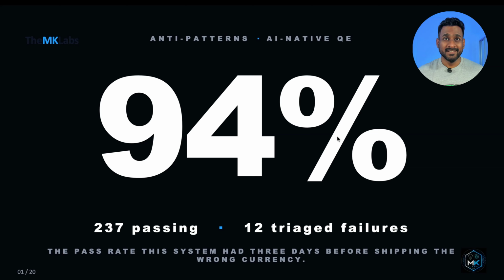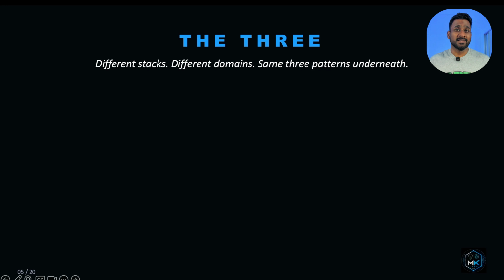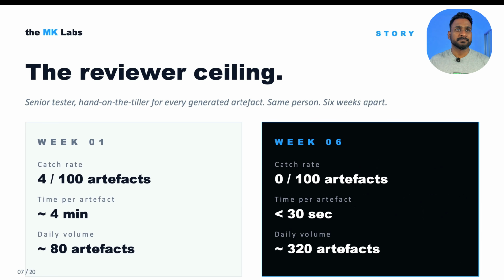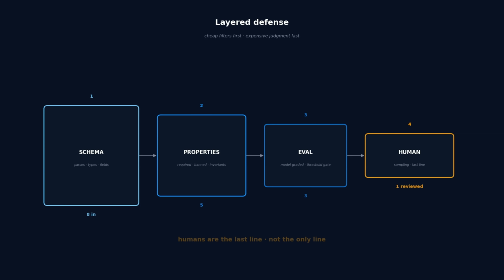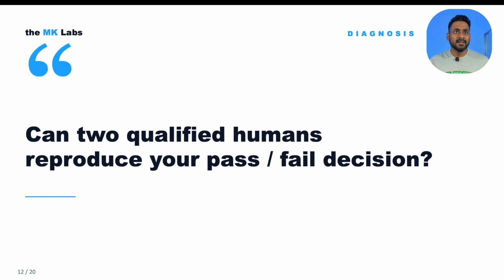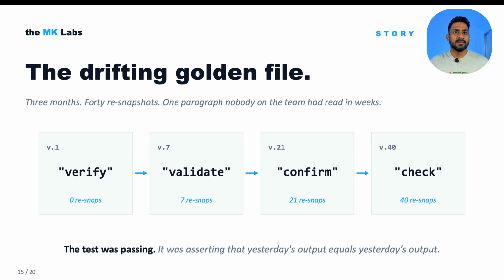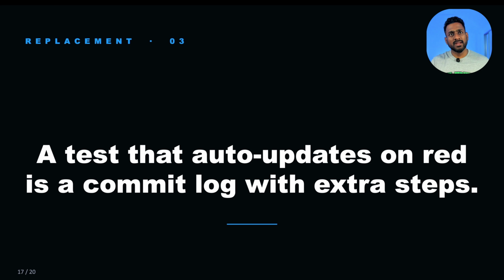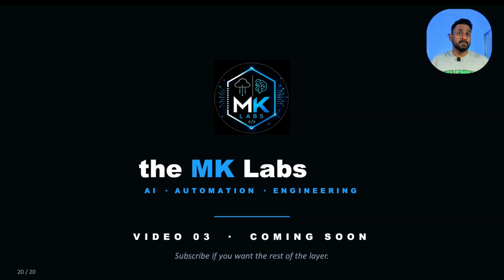Three Anti-Patterns I See in Every AI Engagement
In this second MK Labs episode of the “AI Native Quality Engineering” series, the speaker explains how AI test suites can show high pass rates yet still ship real failures, because green metrics often reflect what tests can see rather than true quality. He presents three recurring anti-patterns seen across industries and stacks: using a human reviewer as the only safety net (which collapses as output volume scales), vibes-based evaluation (“LGTM”) that cannot be reproduced and breaks when ownership changes, and snapshot equality (“golden outputs”) that asserts history rather than quality and drifts through repeated re-snapshotting. For each, he offers replacements: layered defenses (schema checks, property checks, model-graded evals, then sampled human review), a written reproducible rubric with inter-rater agreement gating, and property-based assertions (structure, required/banned entities, semantic validity) with a rule that re-snapshotting on failure is a policy violation.

⏱ Chapters
00:00 Series Setup and Stakes
01:20 Green Metrics False Confidence
02:49 Three Traps Overview
05:12 Human Reviewer Ceiling
08:09 Layered Defense Replacement
09:22 Vibes Based Evaluation
12:03 Reproducible Rubric Fix
13:09 Snapshot Equality Trap
14:48 Property Based Assertions
16:52 Monday Actions and Wrap

If you build, test, or operate AI systems in production — or you're about to —
this is the playbook from inside live engagements. No demos, no toy examples,
no "imagine if". The systems work, the failures are real, the lessons cost
time and money to learn.

If you build LinkedIn carousels about AI agents, this isn't for you.

I'm Manoj Kumar. A Tester, Developer, Architect, Distinguished speaker recognised the ACM computing foundation. This is episode one of a longer arc: how to build, ship, and operate AI systems that actually hold up.